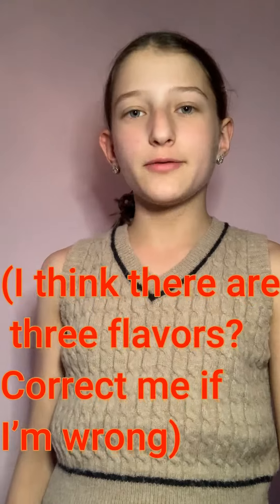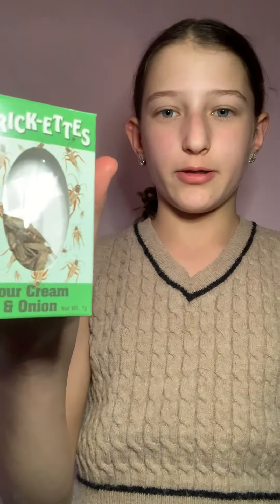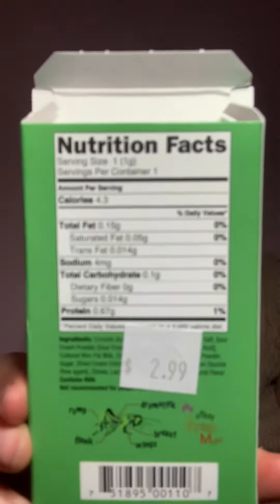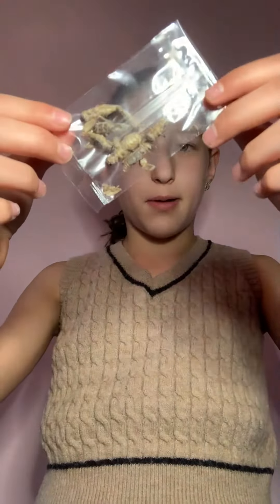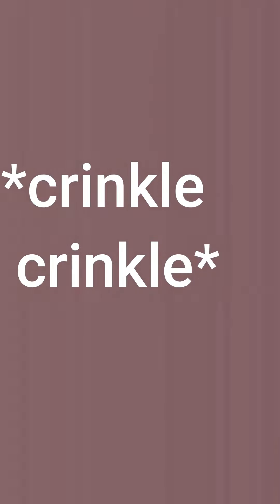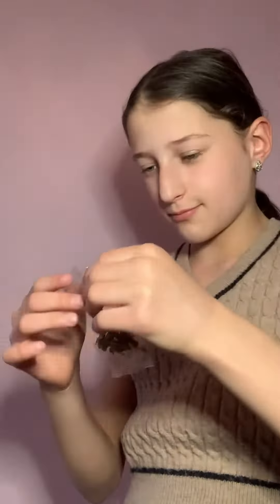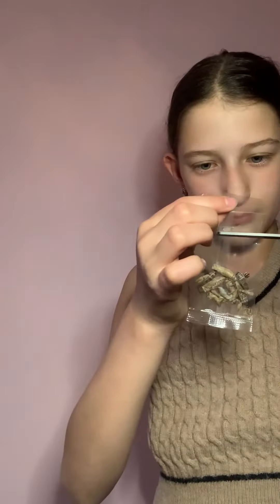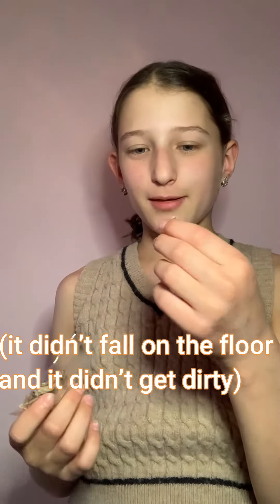Eating Crickets (for the first time)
My name is Stella and today I eat crickets as well as give a review on them.

Credits-
Thanks to my mom
Thanks to my editing teachers